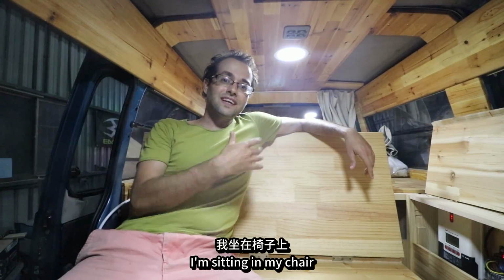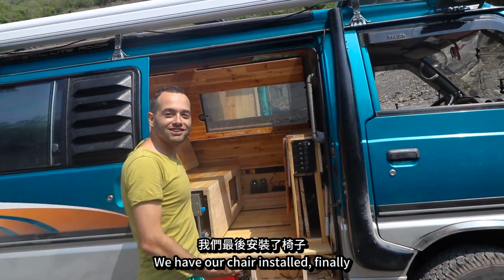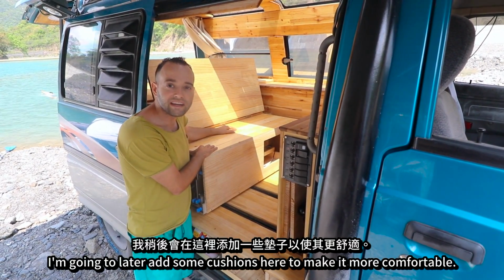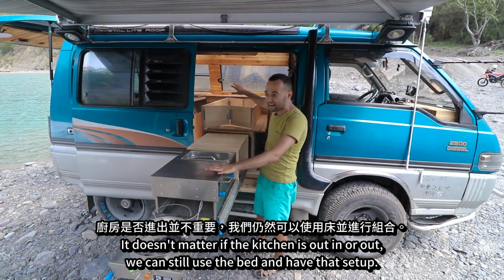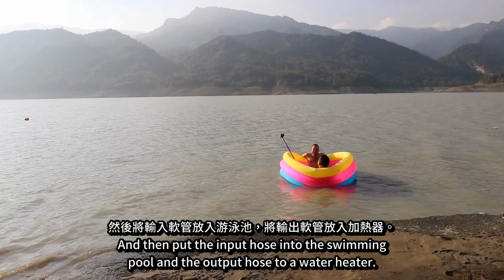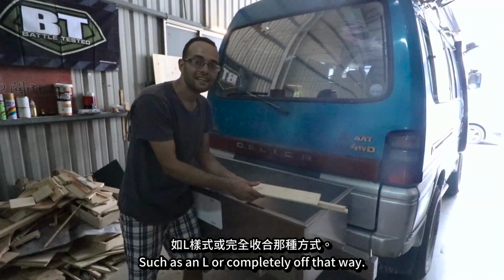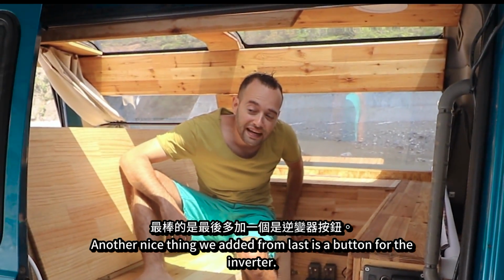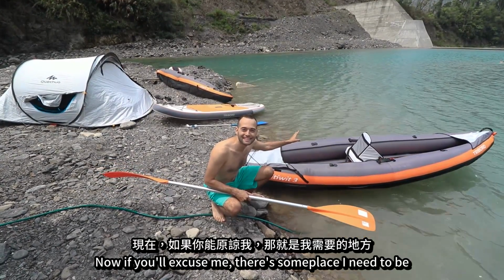DIY改露營車〜第7集〜行動厨房，野營去 Delica L300 custom van-build part7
第一次去露营，抽屉，淋浴，水箱等。